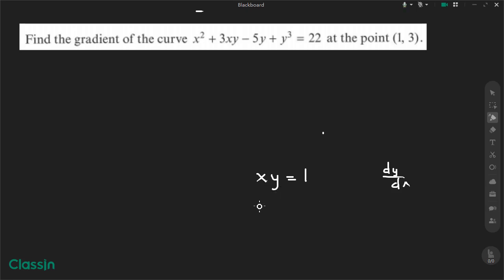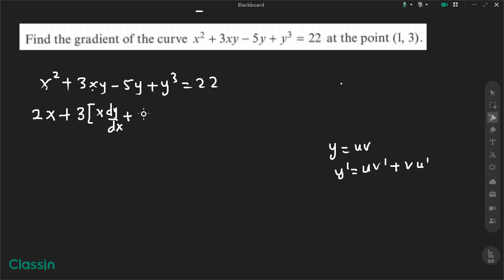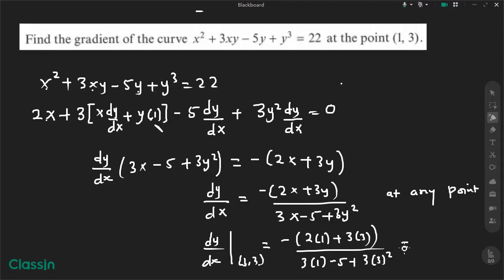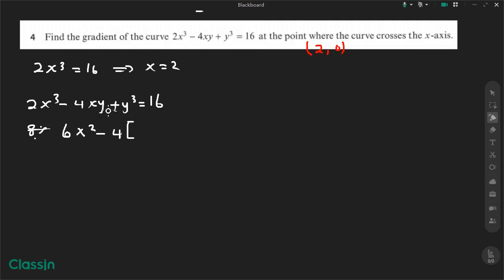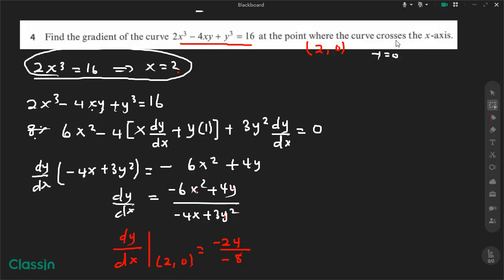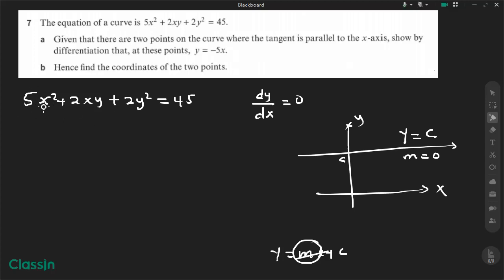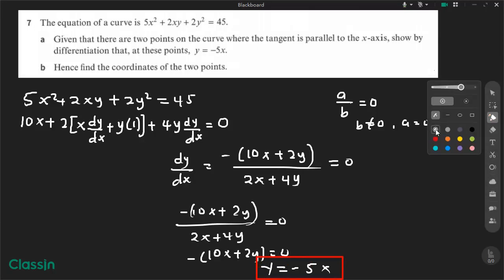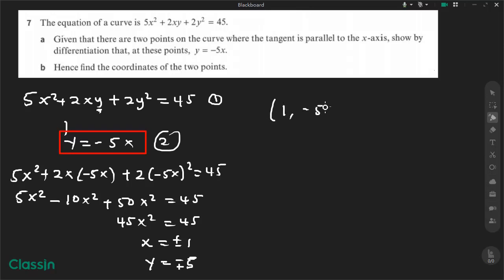Differentiation of Implicit functions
In this video we learn how to find the gradient of a curve and tangent/ normal to a curve defined as an implicit function using derivatives